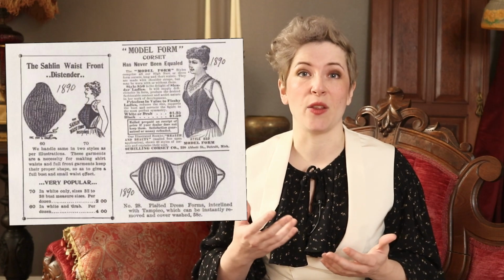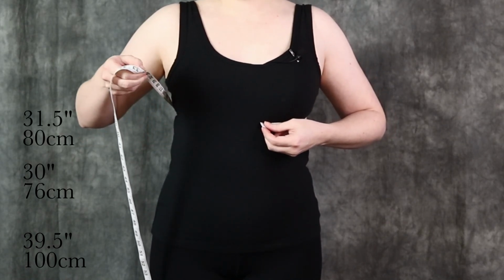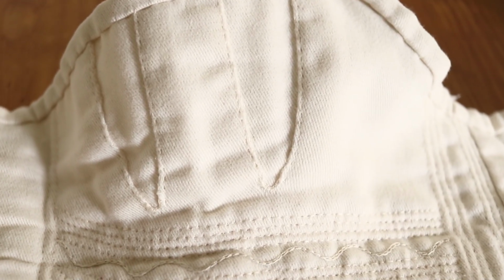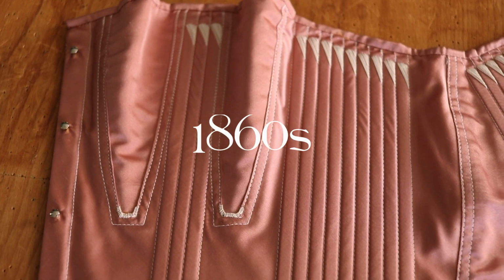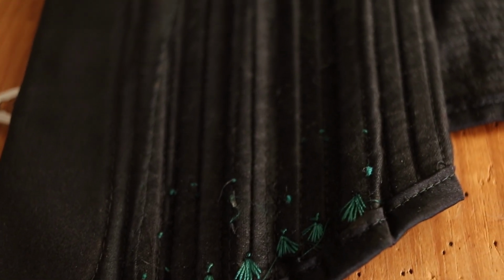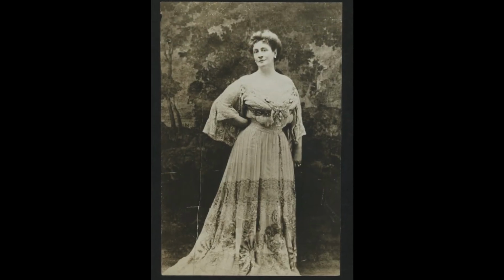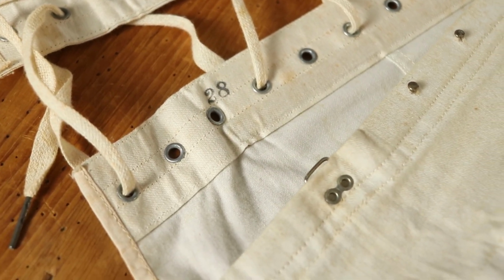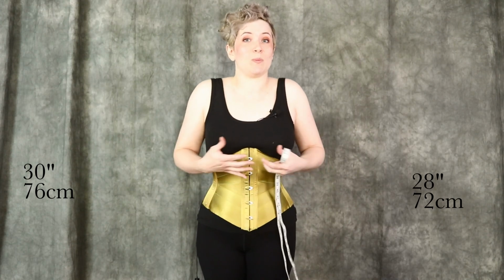100 Years of Corset History: How 8 Corsets affect the same body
Corsets spanned more than 100 years of history as a regular part of Western women's fashion. Their shape and proportion constantly changed in response to the fashionable silhouette and clothing needs. Despite the extreme appearances, corsets were full of technical deception based on proportions and illusion. Join me as I examine my collection of historical corsets that I have sewn over the years to see how they interact with my shape and measurements.

The origin of corsets developed out of the transitional Stays of the 1790s. Cups were added to the conical shape of 18th century stays to allow for a more natural figure as gown waistlines rose to the underbust. *Example made of linen buckram and cotton twill fabric.

The first true corset came at the beginning of the 19th century, with simple smooth lines and almost no structure. The body was stiffened only with light cording, while the back had minimal boning to keep the lacing from collapsing. The front often had a removable wood busk to separate the bust and encourage good posture. *Example made of plain linen and brushed cotton. Based on Kyoto Fashion Museum collection.

Changes in silhouette between the 1810s and the 1830s meant that the waistline had dropped back down to its natural position. The upper body of corsets were now re-inforced slightly to make sure the bodice of the gown stayed smooth. *Example made of linen and cotton sateen.

By the 1860s corsets had acquired more structure and shape that extended beyond the natural body. With the addition of a metal separating busk and metal grommets, the speed and ease of dressing and wearing corsets greatly improved. *Example made of cotton and silk satin. Based on multiple corsets like

The 1880s is the stereotypical "Victorian Corset" that we are familiar with. It appears to have the most extreme curves, achieved with the proportions of a short waist and over-sized bust and hips. This was the first era of corsets when outer garment fashions did not hide the hips under gathered or pleated skirts. *Example made of cotton sateen and silk satin. Based on a Symington corset pattern

The S-bend silhouette of the 1900s was achieved by way of padding out both under and over a corset. Both the bust and hip heights dropped. The hips were unusually long in order to accommodate the slim hipped skirts of the era, avoiding hard lines. Based on pattern in Corsets & Crinolines.

In its final form which was known as a "corset", before developing into the girdle, corsets of the 1910s were often light weight and unshaped compared to decades past. No longer used as a form of bust support, corsets were meant to help smooth the figure- akin to our more modern shapewear options. They still continued to provide the back support and clothing support needed until well into the 1920s. *Example made of cotton jacquard. Based on original in my personal collection.